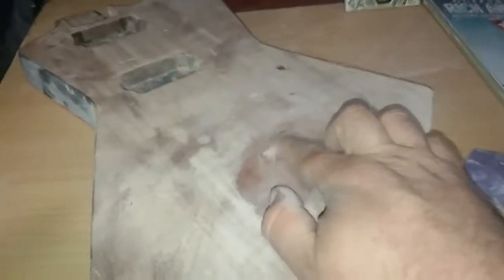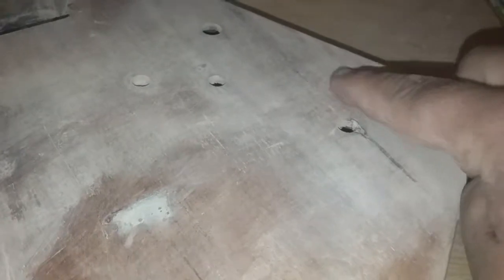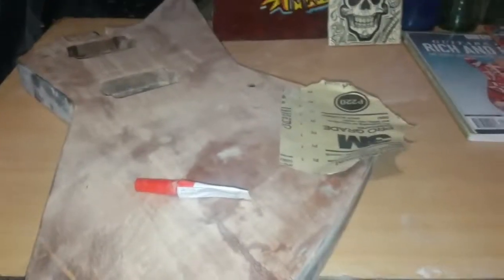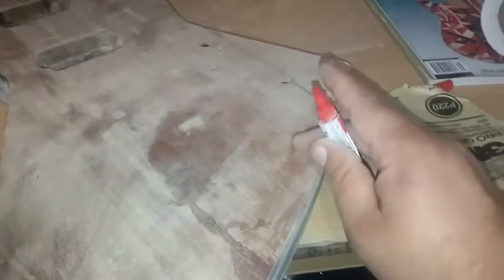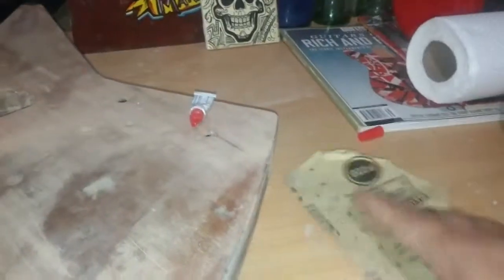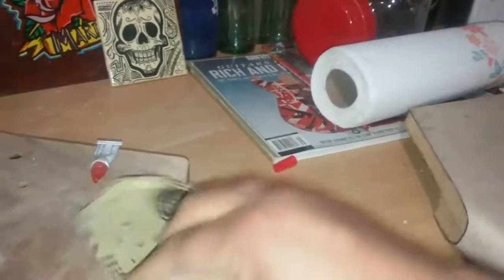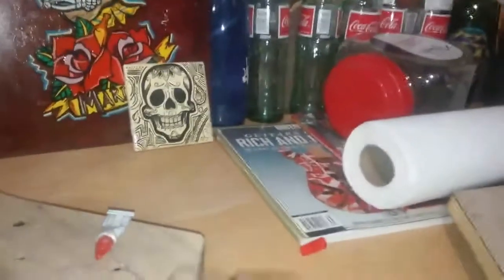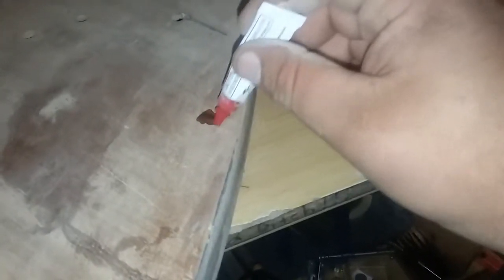The $10 ESP BUILD: Part 6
Body filling with CA glue and sawdust